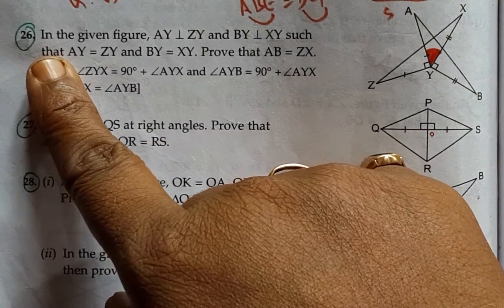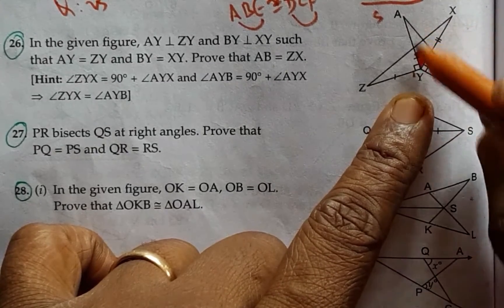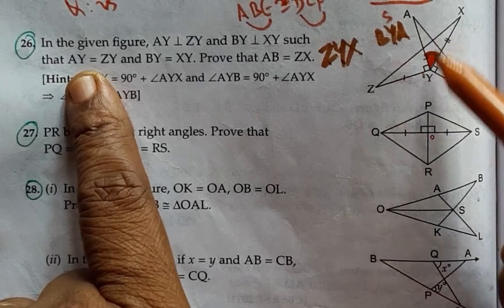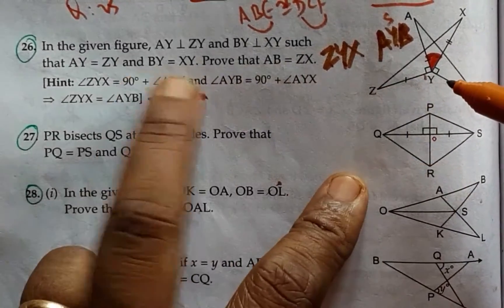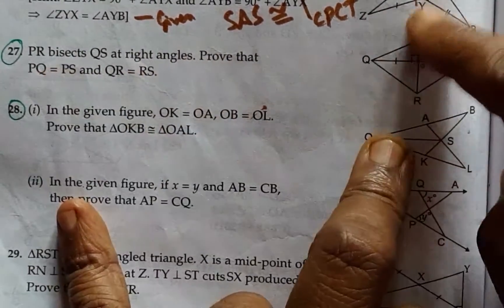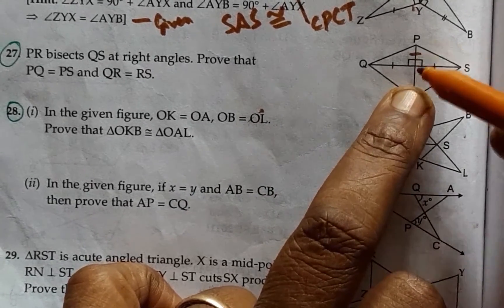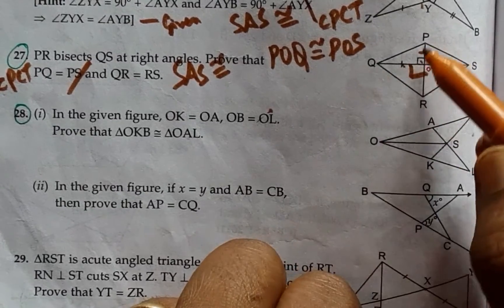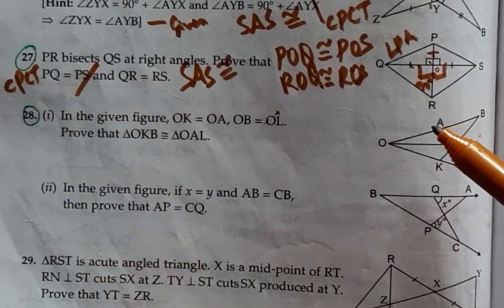Class 9 Cbse RATNASAGAR EX 7A QNO 26 & QNO 27